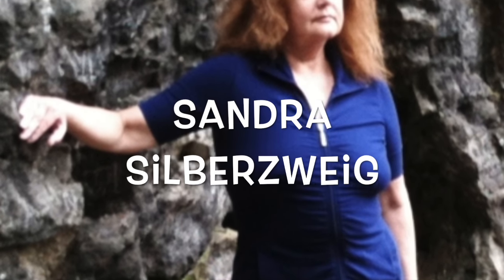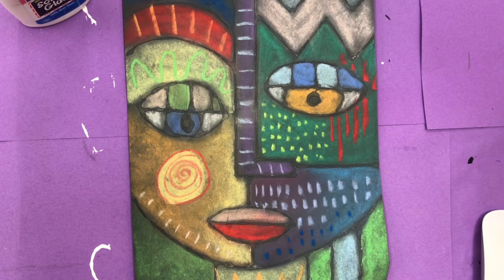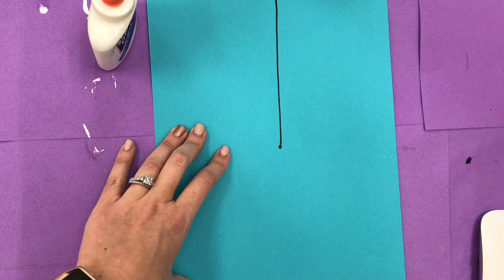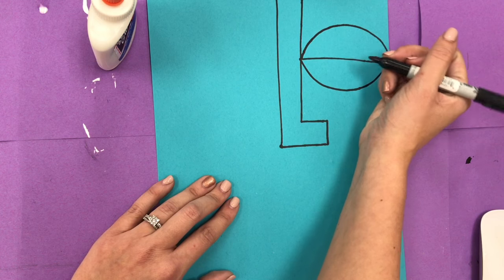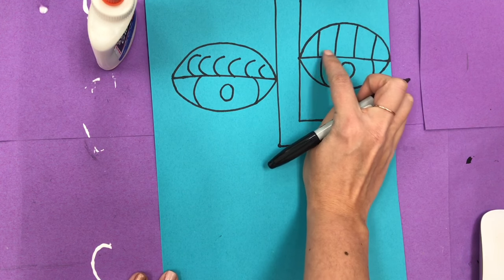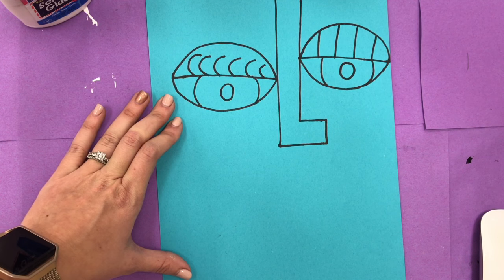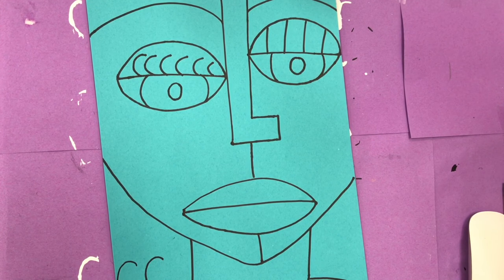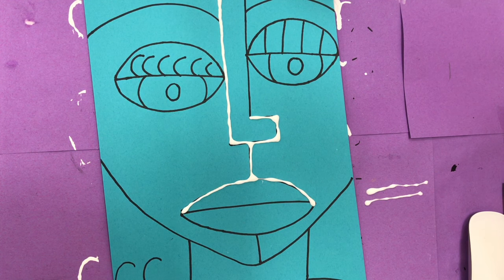Sandra Silberzweig Day 1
Drawing and gluing faces inspired by contemporary artist, Sandra Silberzweig.